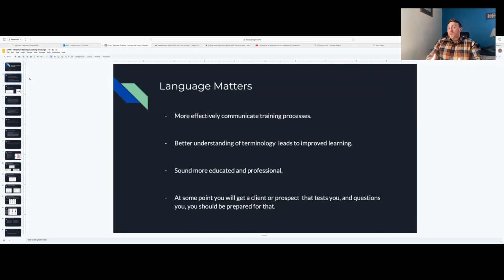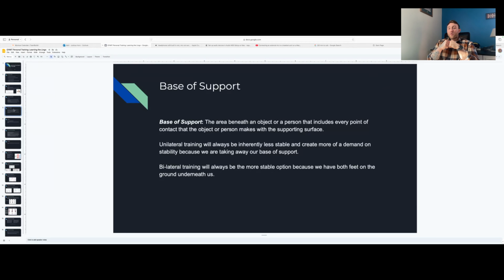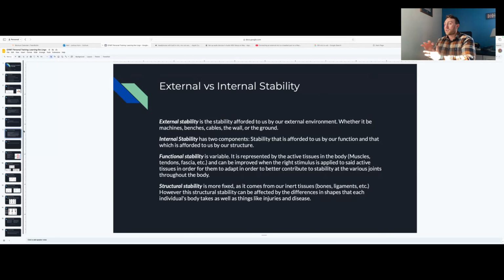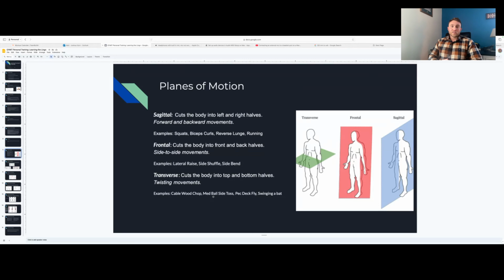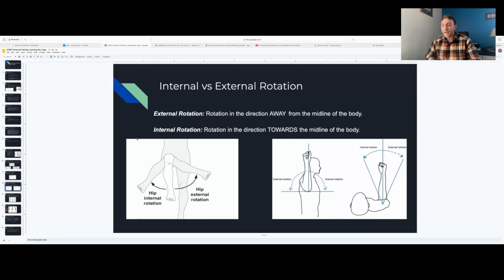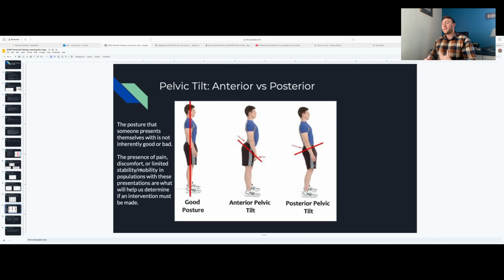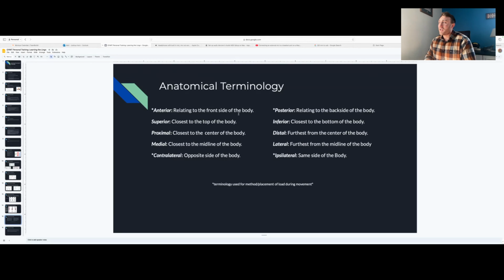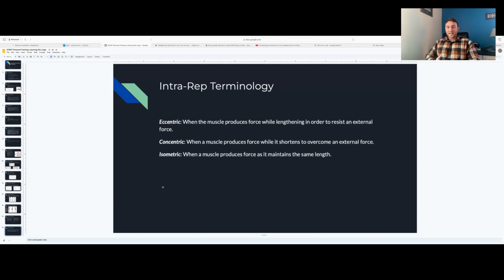The Language Of Coaching & Personal Training: Terminology and Basics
This 40 minute class is designed to be the introductory class to help trainers and coaches better understand the professional and technical language that their job entails